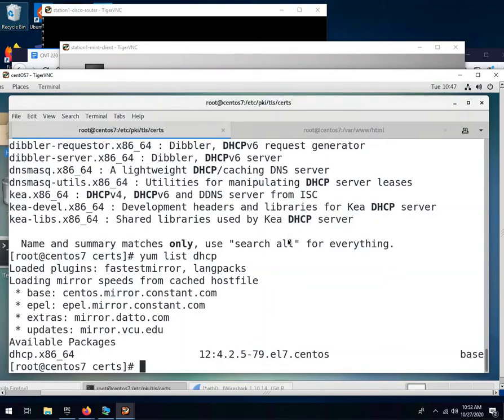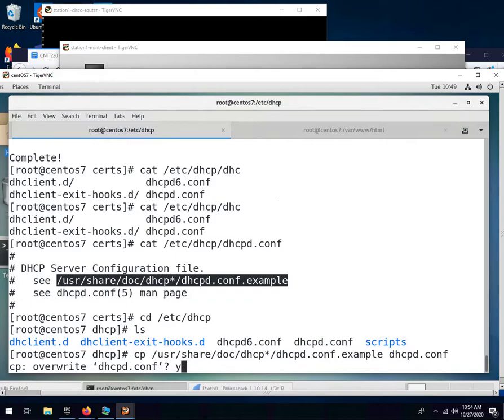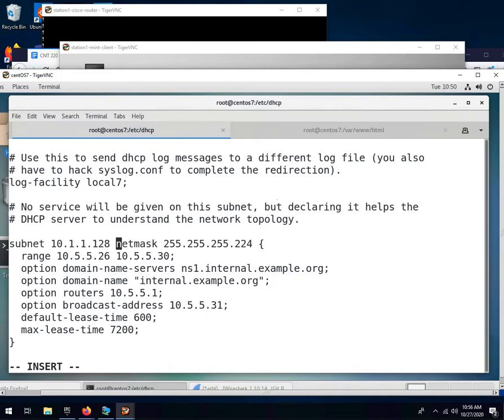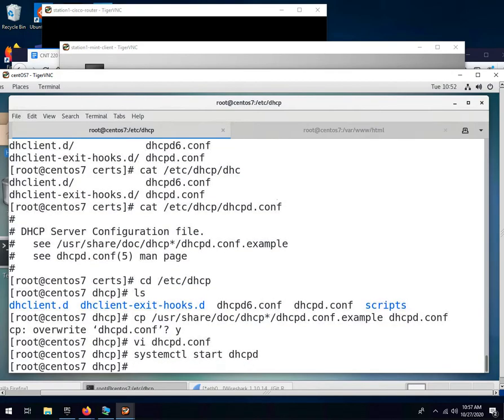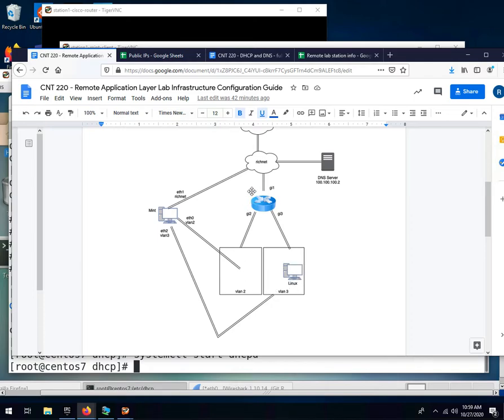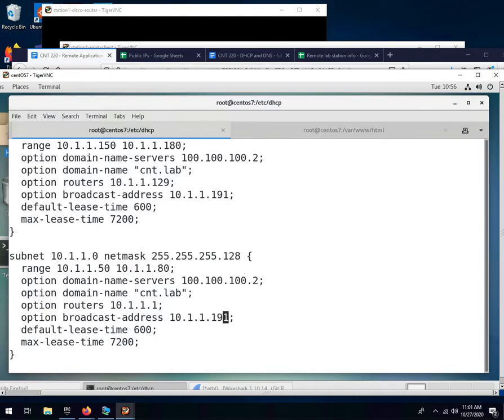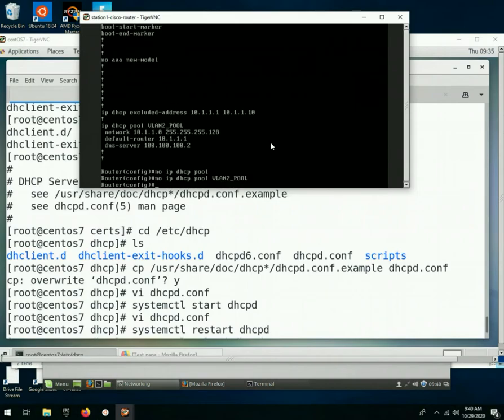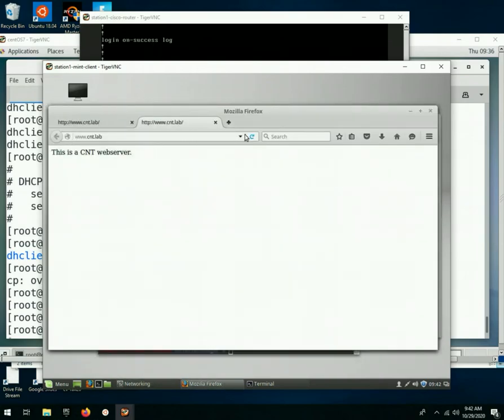CentOS 7 DHCP server config